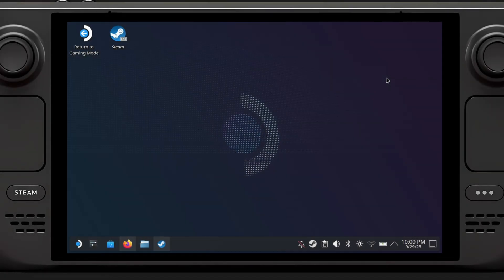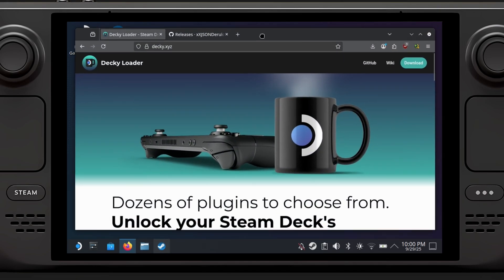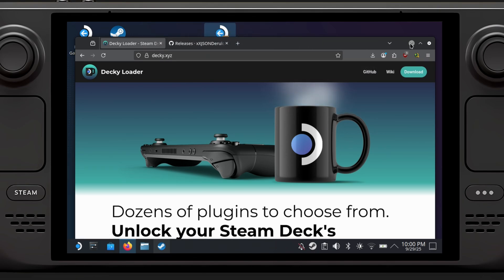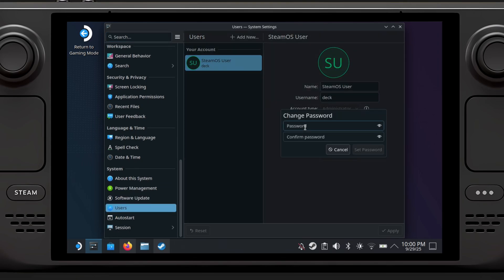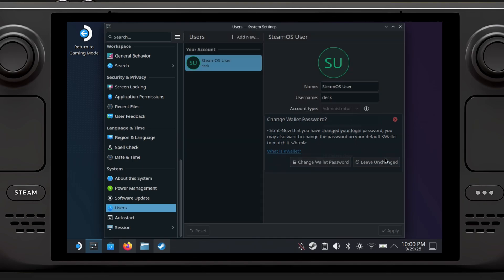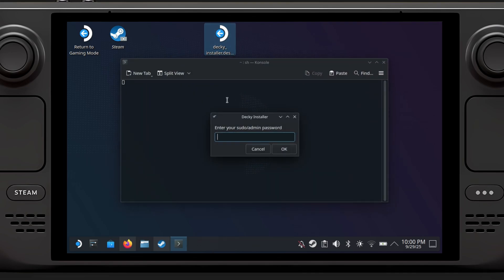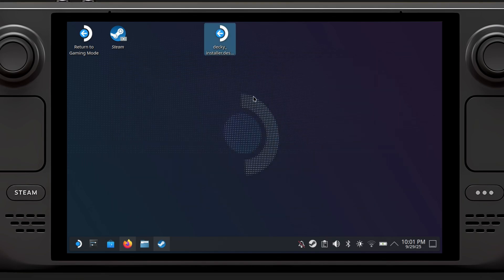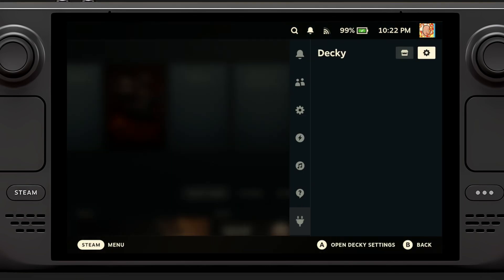How to Install Decky Loader on the Steam Deck (2026)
Hi there, in this video I will show you how to download and install Decky Loader on the Steam Deck.